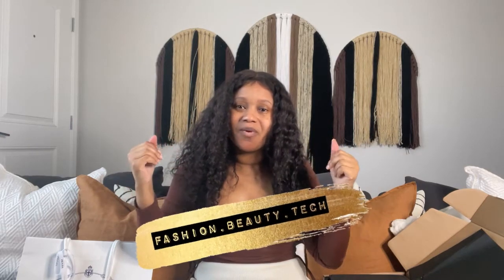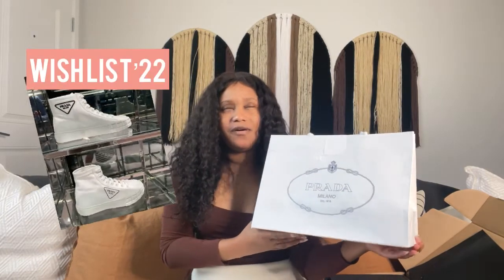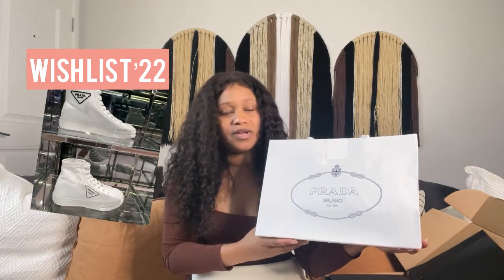Luxury Unboxing | Prada and Saint Laurent water bottle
5:55 - YSL water bottle unboxing
11:15 - Prada water bottle unboxing
16:27 - Side by side comparsion

C O L L A B | P A R T N E R S H I P

S A L E S  |  A S S O C I A T E (S)
◾️  Prada - Emma at Shops at Crystals
◾️  YSL - Adrian at Rodeo Drive in Beverly Hills California

◾️ Prada - Stainless steel water bottle, 500 ml
◾️ YSL - Saint Laurent TRAVEL MUG IN METAL
ADDITIONAL Option - Sigg Water bottle

CLUBHOUSE: @ Sonjaskygatlin

Wanna by Ikson and Sweet by LiQWYD

iPhone 12 and Neewer Ringlight 18 inches